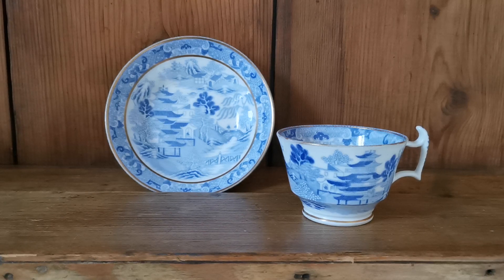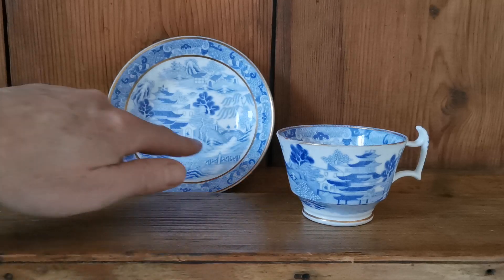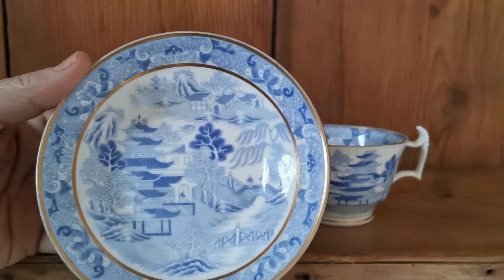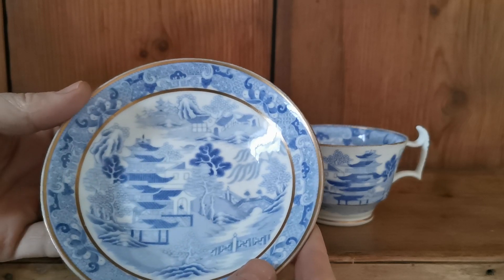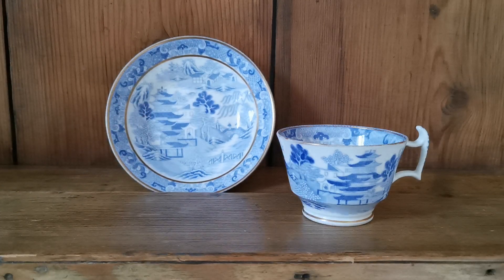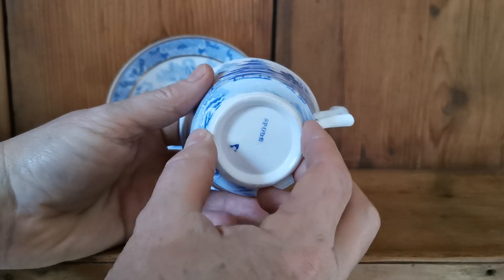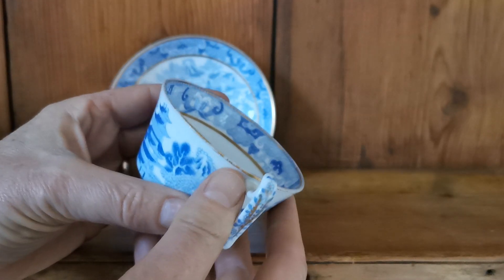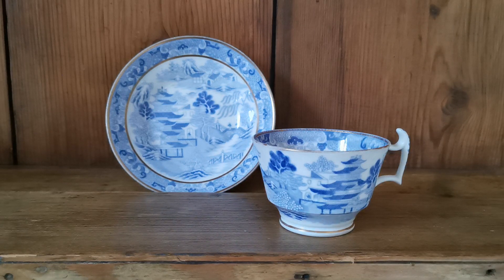Exquisite Antique Spode Blue and White China Temples Cup & Saucer 1800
Spode Antique Porcelain China Two Temples or Broseley pattern Cabinet Cup and Saucer
Exquisitely detailed antique Spode Porcelain.
Temples pattern sometmes called Broseley teacup and saucer
3.5-inch rim diameter
2.25-inch tall pedestal teacup with peaked gothic arch handle
Fine gilt rim and handle detailing
5.5-inch diameter saucer with deep rising rplain rim with gilt, no central well
Both pieces with antiqueSpode factory marks and decorators A marks
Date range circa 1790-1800